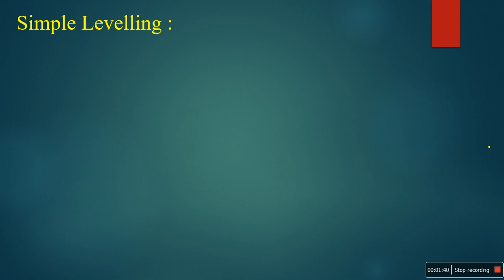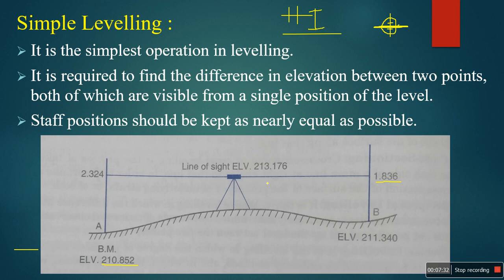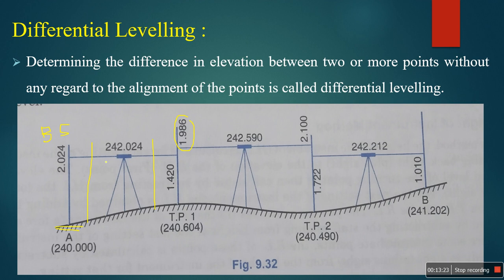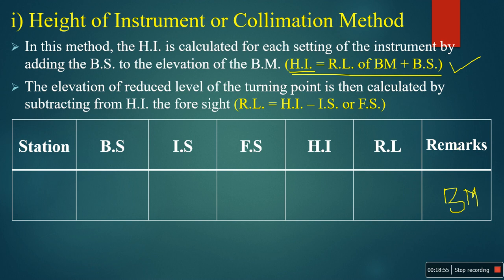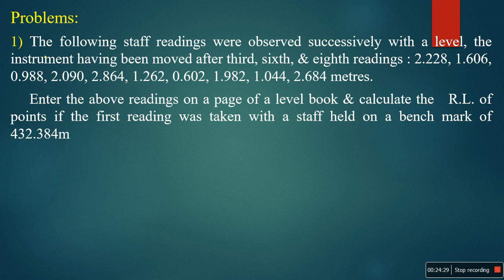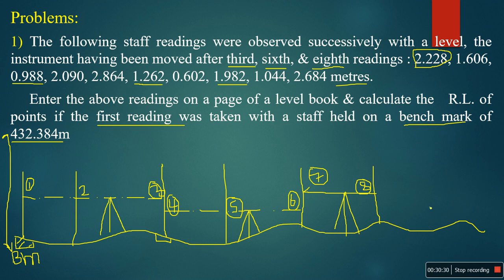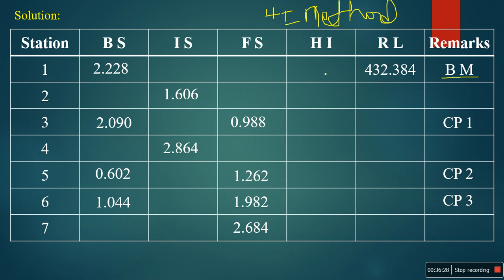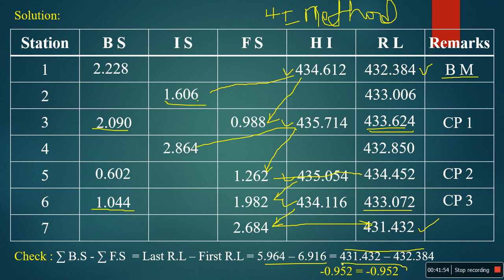Module-3 Levelling(Part-3)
Simple & Differential levelling, Booking of levels, Calculation of RL by HI method & Rise and Fall method, Example on HI method.